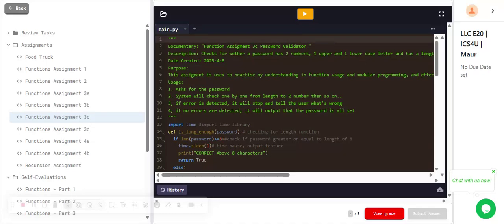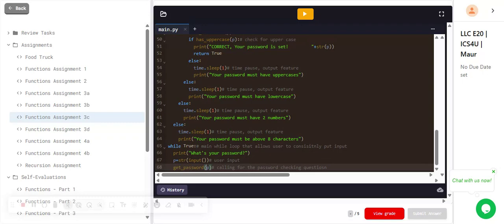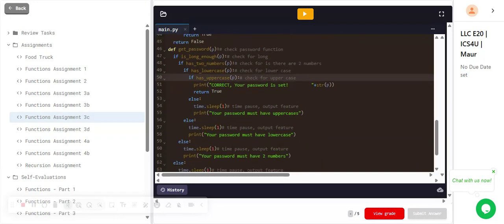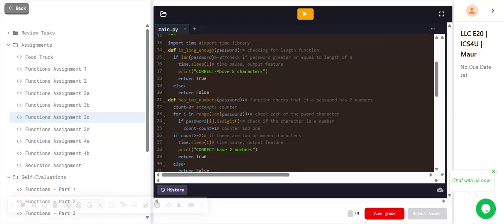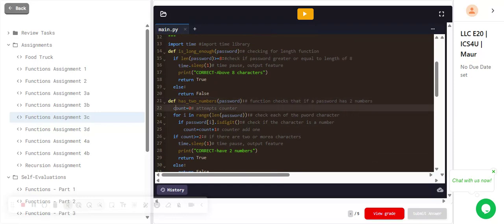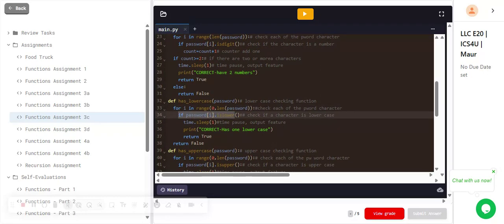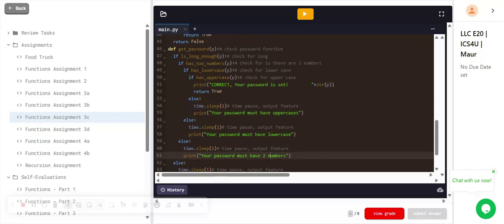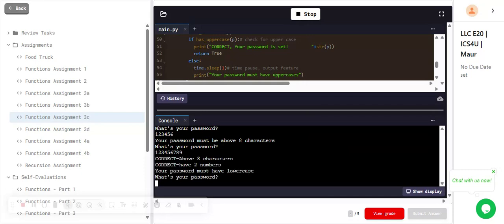Funcation Assignment 3c-Password Checker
Bad coding style, dissing is unclassy